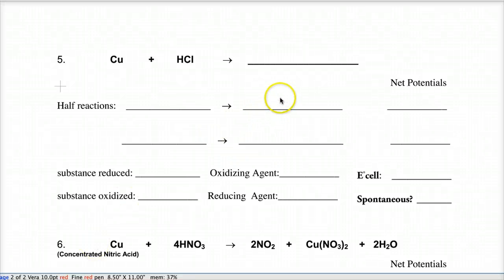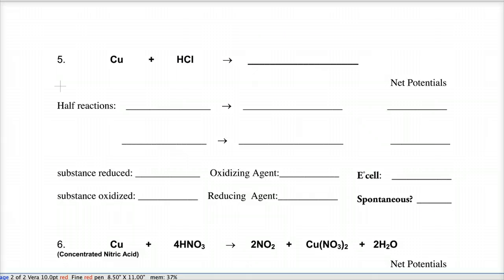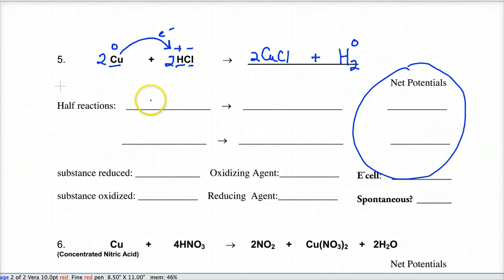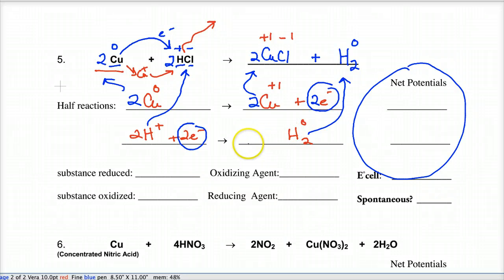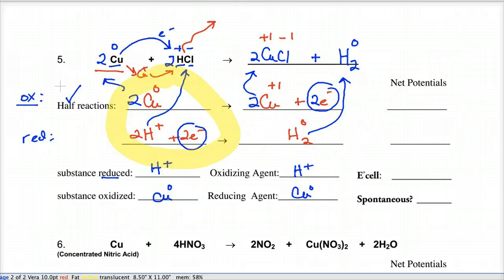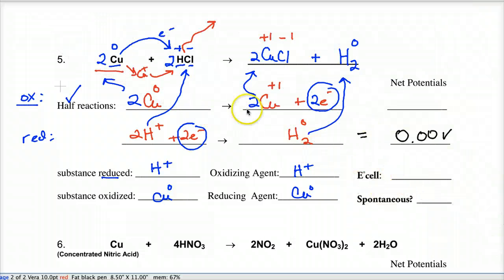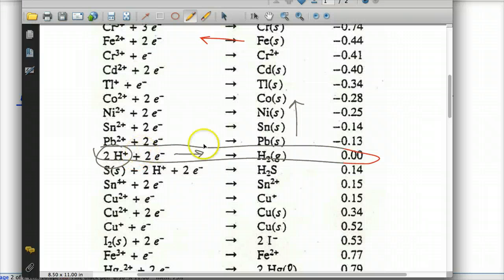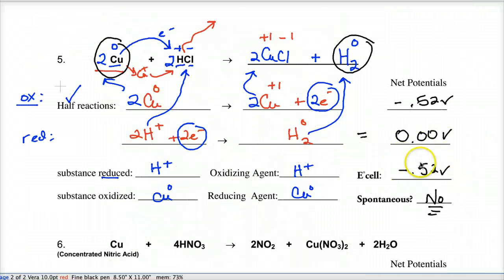Lecture 4.5 - Determining Net Potentials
Lecture on how to determine net potentials from redox reactions.